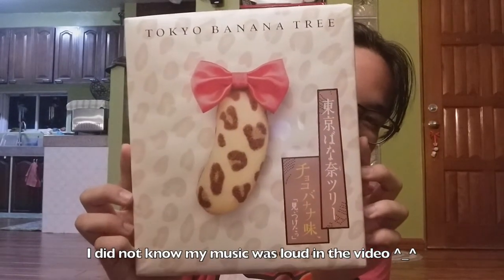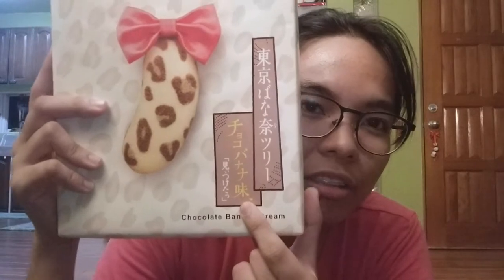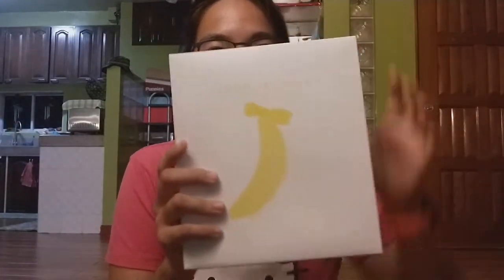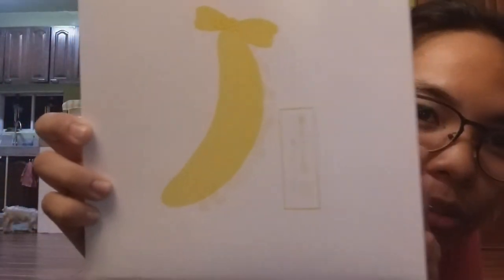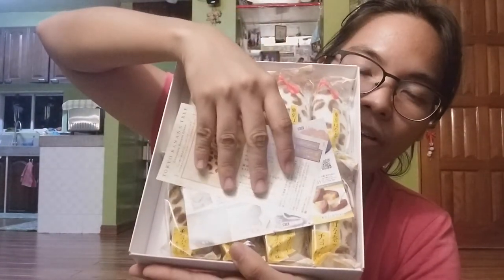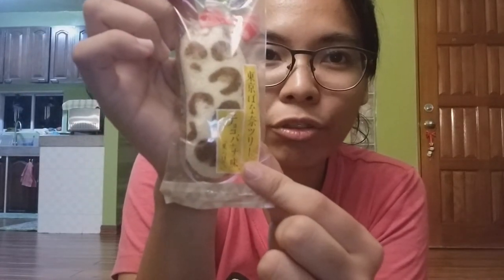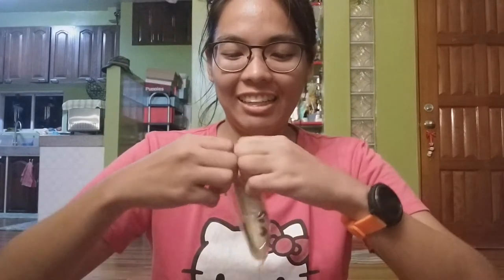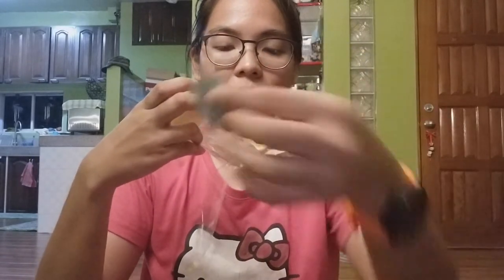Tokyo Banana Tree 「東京ばな奈」UNBOXING & TASTE TEST!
Unboxing and Tasting the popular Tokyo Banana Japanese sweet souvenir!